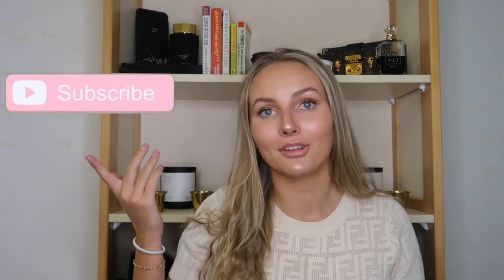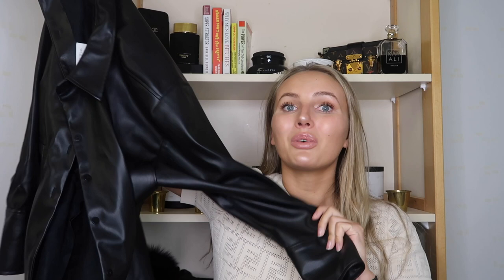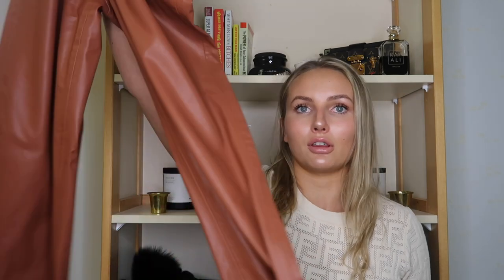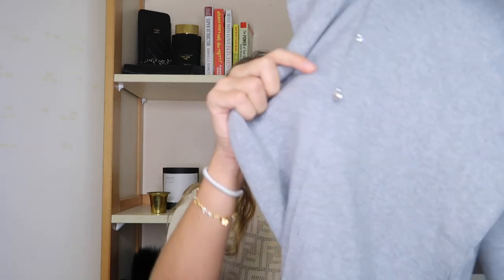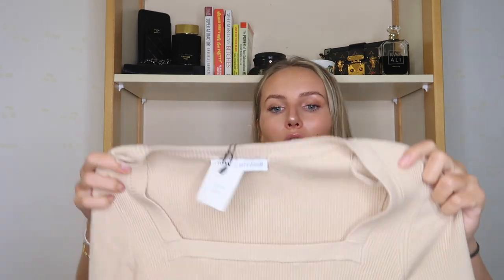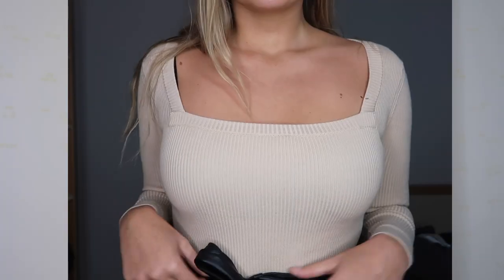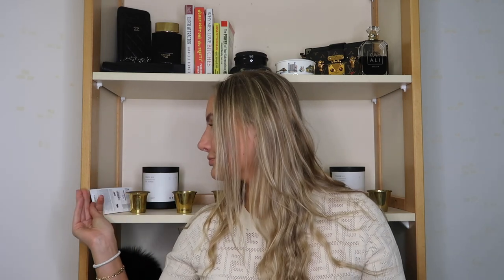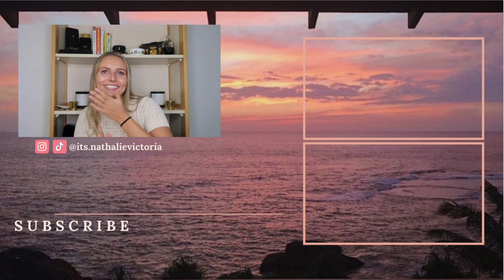STAPLES YOU NEED IN YOUR WARDROBE *A/W Zara Haul*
Hope you enjoy this quick ZaraHaul and that it inspires you to maybe try something new or change up your Style. I think you could possibly even turn this haul into a drinking game: every time I say 'versatile' you have to take a shot 😜 All the items are linked down below :) Also don't judge but I realised that the dark grey sweater I actually wore back to front... the cut out is supposed to be in the front, so I guess that means I have 2 new sweaters because I can wear it in 2 different ways 🤪
I like to stick to basics and buy things that are not too out there (unless we're talking about evening wear in which case I love to go all out and stand out) mainly because I have difficulty pairing things with each other as well as the fact that I just get bored of things too quickly otherwise.

Please don't forget to LIKE, COMMENT & of course SUBSCRIBE to stay tuned for weekly uploads. (And to help me reach my goal of 1k subscribers... I'm so close I feel it🥰)